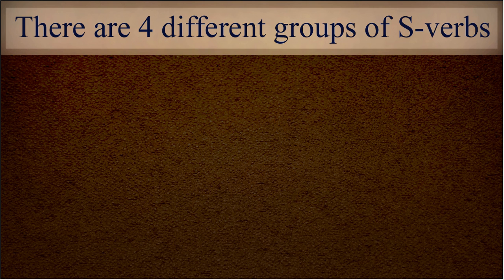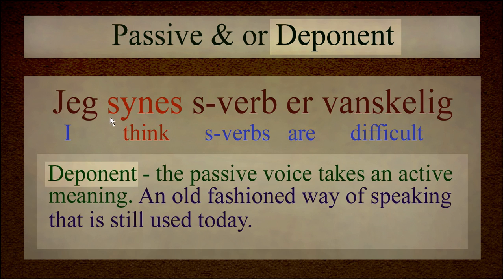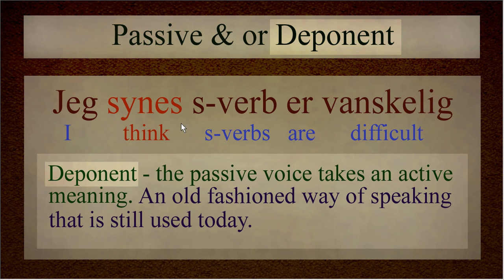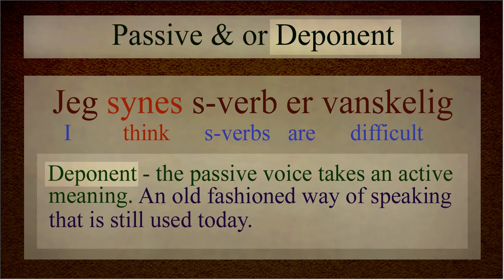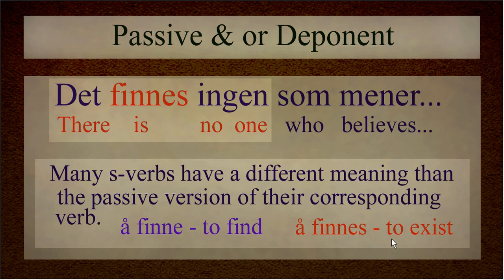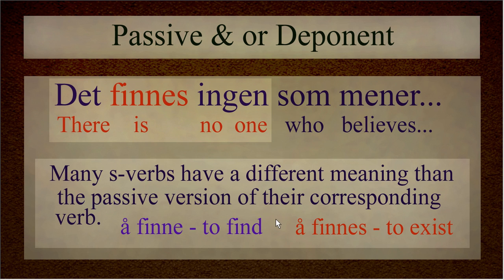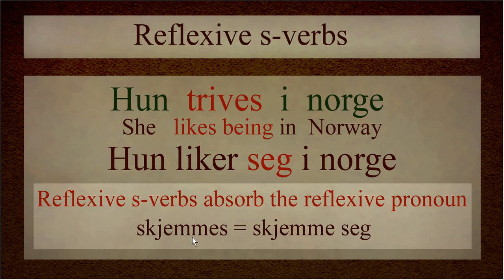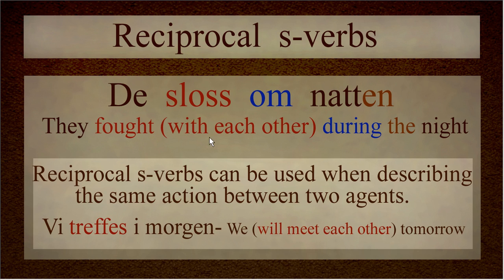Norwegian Language: S-verbs Explained (bokmål)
S-verbs are a very unique form of Norwegian verb. This short video examines the 4 types of s-verb. The examples shown here should make s-verbs easy to understand and enhance your overall comprehension level. This video was created for Norwegian language students and anyone else who may be curious about these verbs. Live links for further study below.
Lykke til !